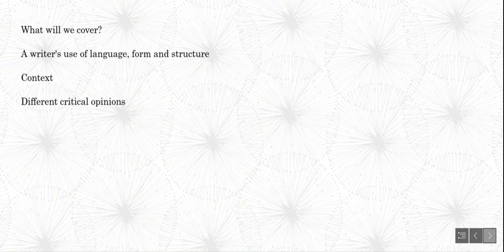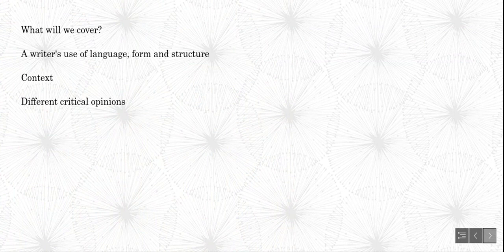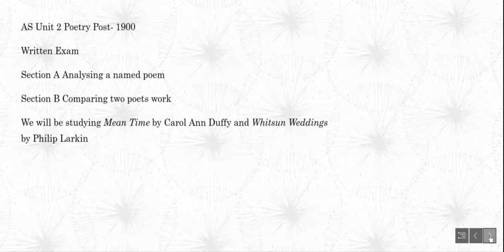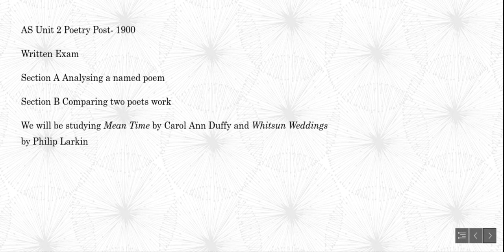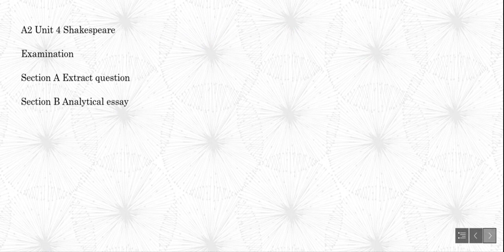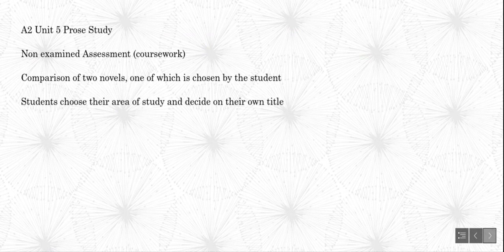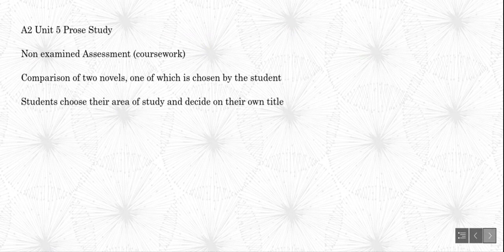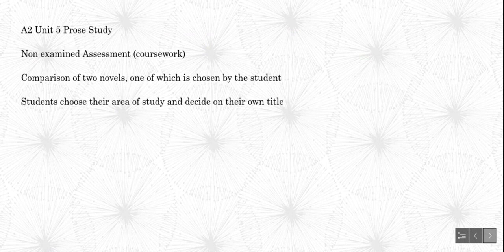English Literature at Eirias Sixth Form